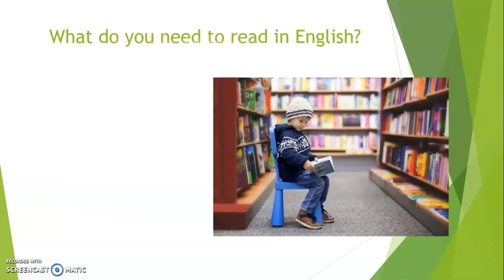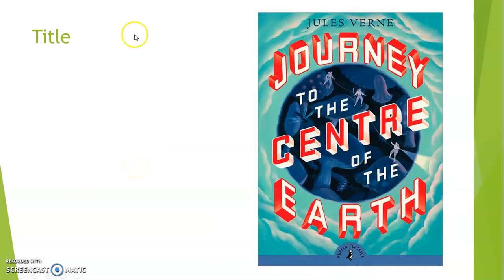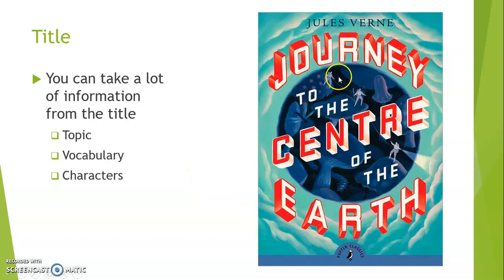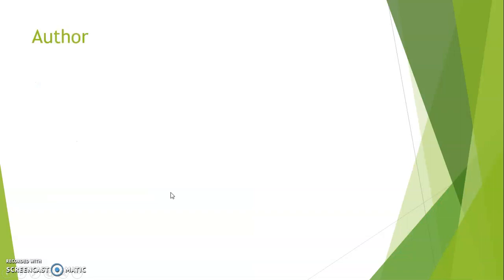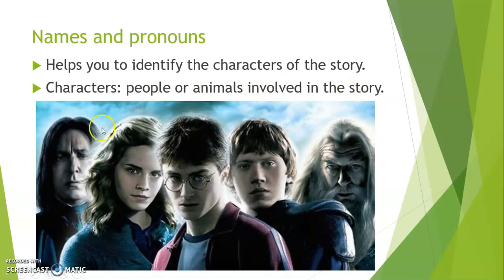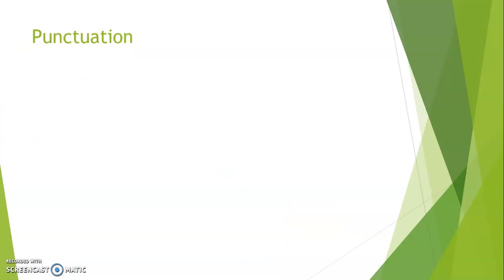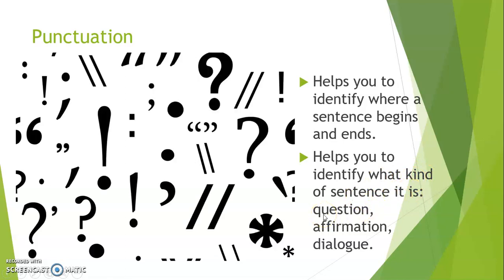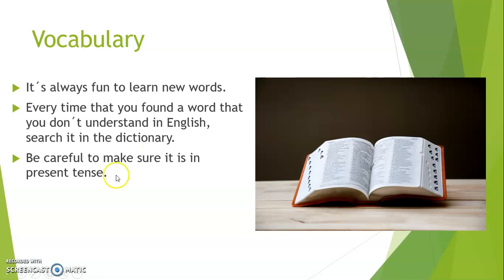English Fourth Grade - Reading plan